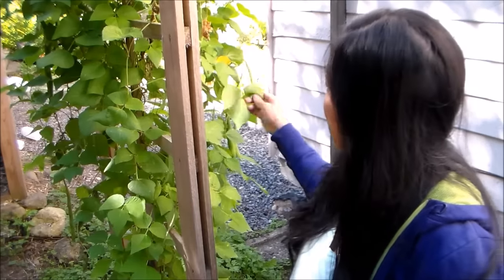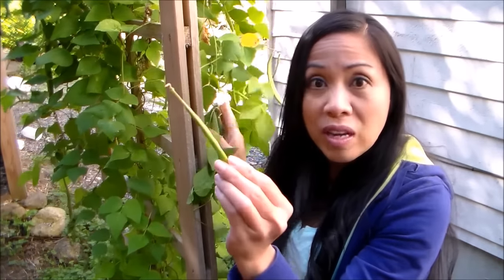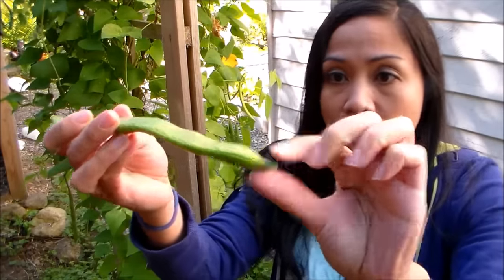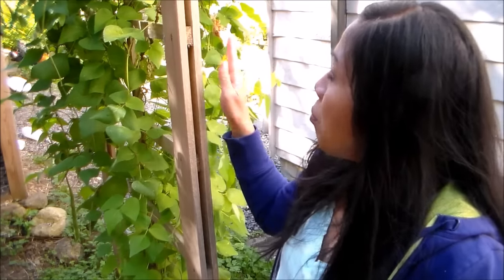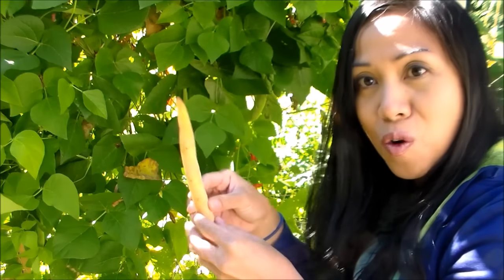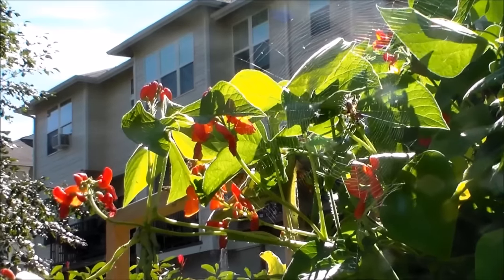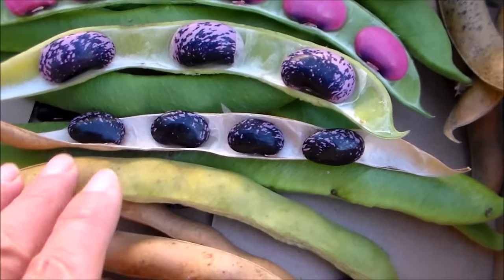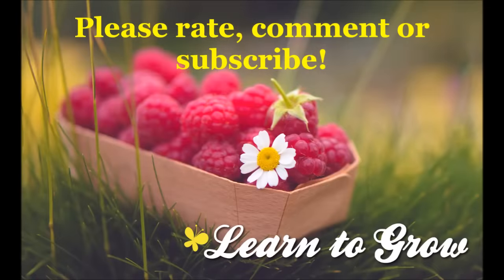Scarlet Runner Beans Growing and Harvesting Scarlet Runner Beans PNW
Scarlet Runner Bean harvest in the Pacific Northwest!